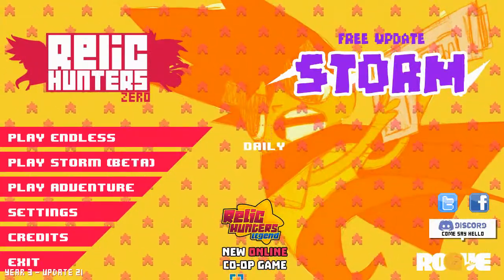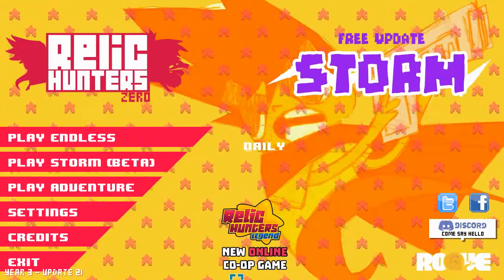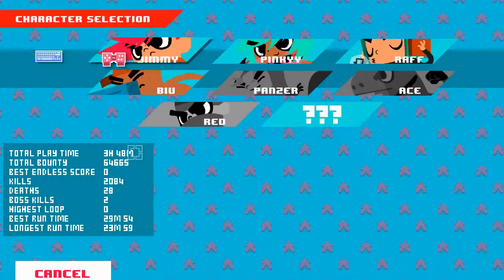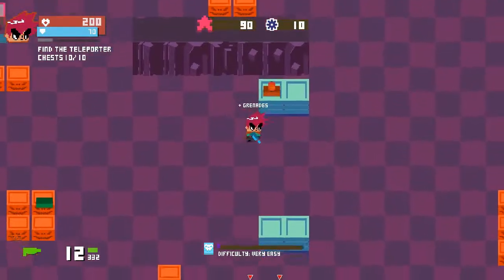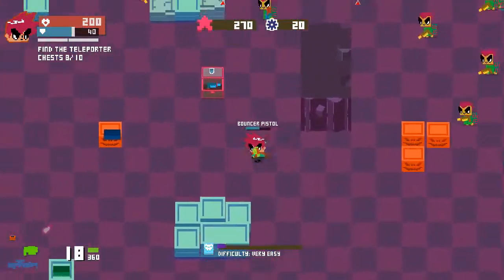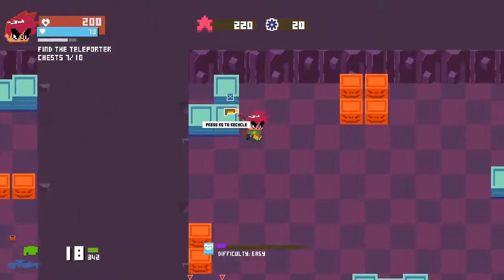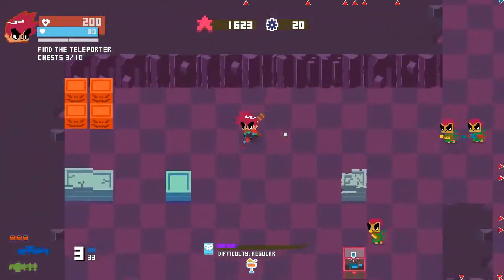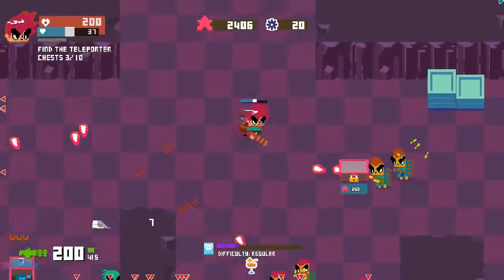Silverain Plays: Relic Hunter Zero: Storm Update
Relic Hunters Zero is a FREE game about shooting evil space ducks and evil space turtles with tiny cute guns. It’s fast, it’s tactical, and feels delicious and smooth to play. Unlock new weapons, characters and relics to defeat the Ducan Commander.
The game's source code is also freely available, so you can find or create your own mods very easily!

Storm Update:

**Major Changes**
New Game Mode: The Storm (Beta), inspired by Risk of Rain;
New Difficulty selection: Beginner, Hard and Epic modes;
You can now equip as many Relics as you want instead of just 3;
10 new Relics;
3 new Bosses;
4 new Guns;
New dynamic camera for Local Co-Op play;
Complete combat rebalance;
Items now have Item Rarity, color coded (white, green, blue, purple, red);
Renamed Punny to Panzer to align with Legend canon;
Updated to latest version of GM:S2;
Big performance improvements;